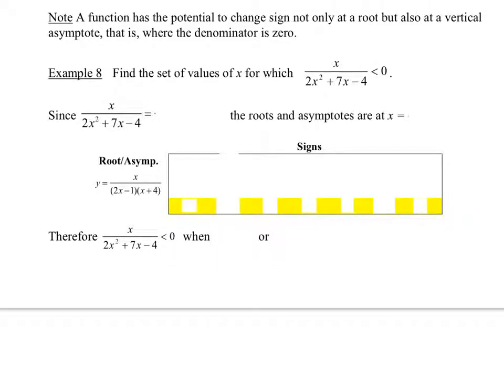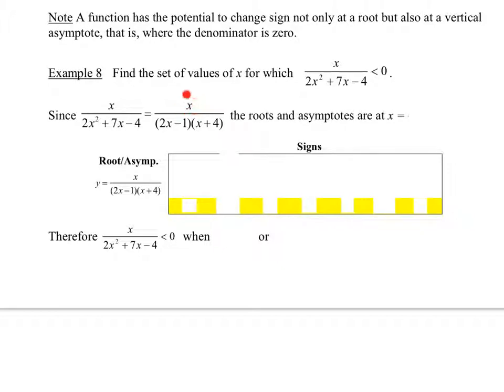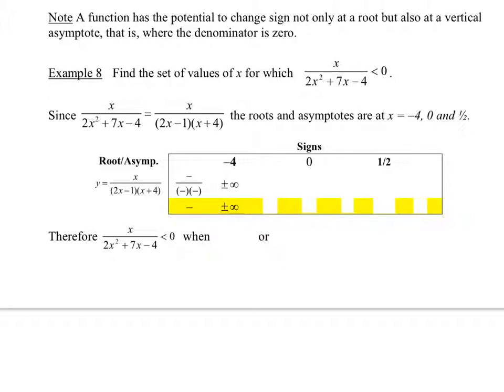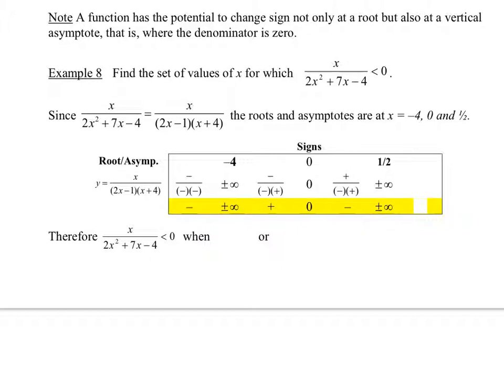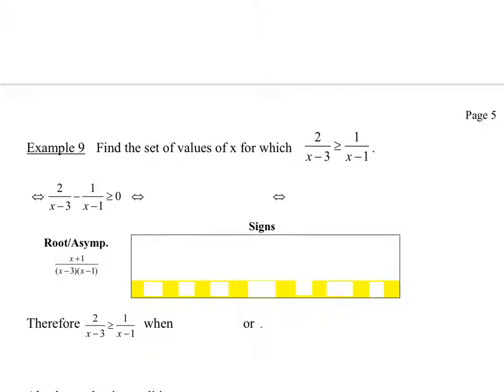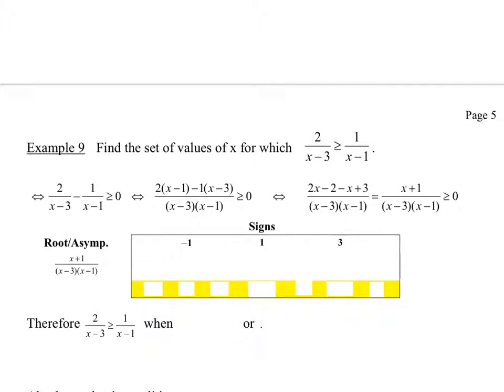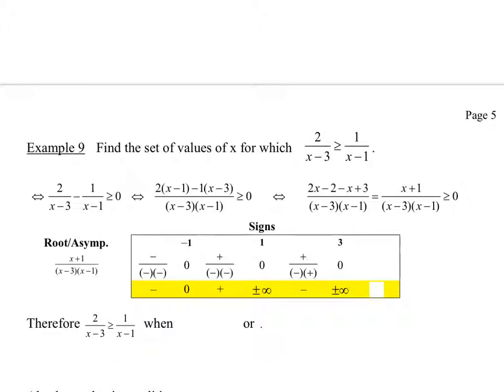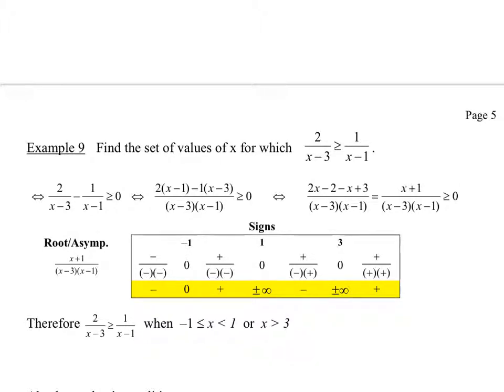1-7 Rational Inequalities (not in shorter)